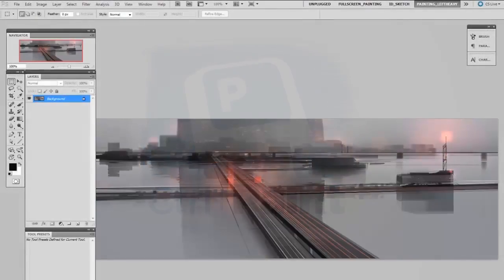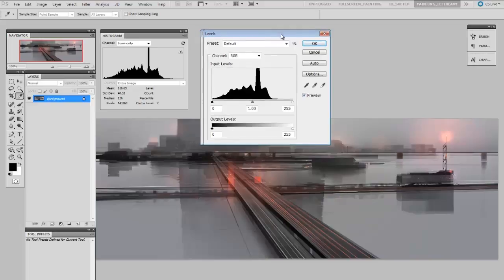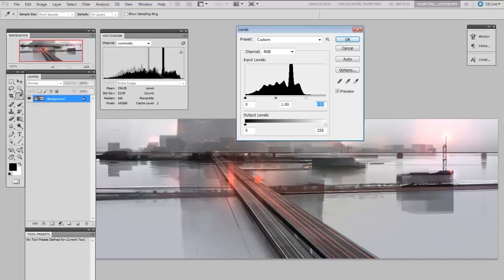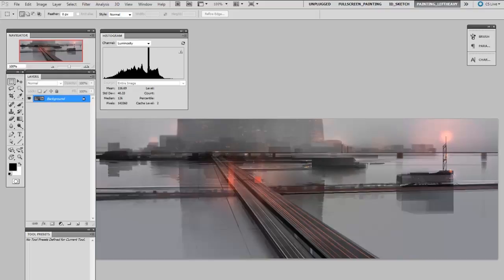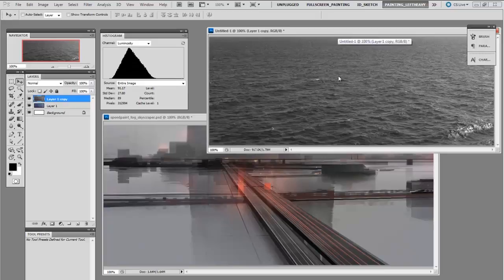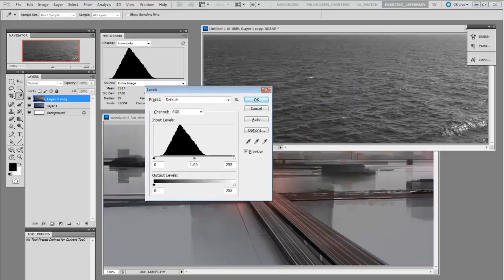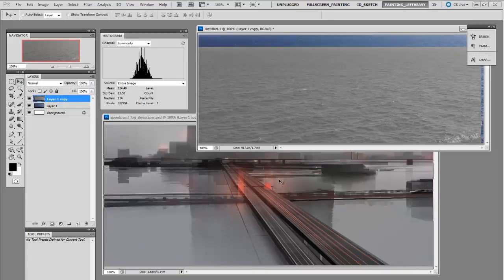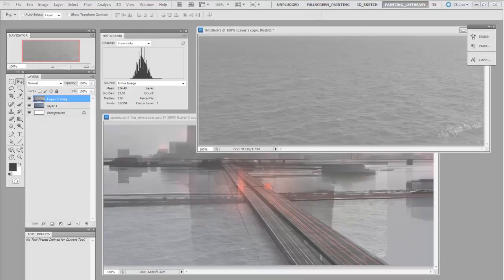Using The Histogram (CtrlPaint.com)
Illustrators often shy away from some of the more technical seeming aspects of Photoshop, but it's good to be familiar with the Histogram. This video will introduce the basics of how to use it, as well as a specific case where it comes in handy overlaying texture onto a painting. Note: In the video I fail to mention that the histogram is set to the "Luminosity" channel, not the default RGB channel. This ensures that you're measuring the value distribution, not the amount of R G and B.